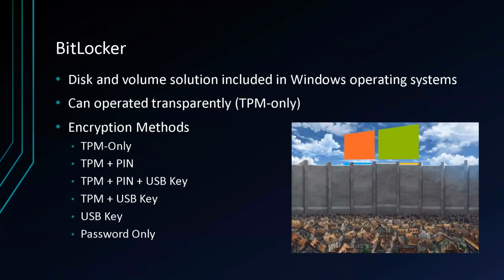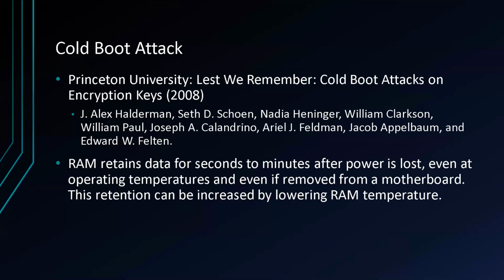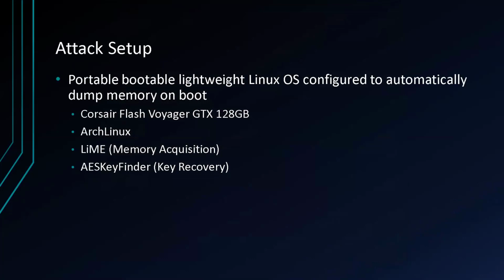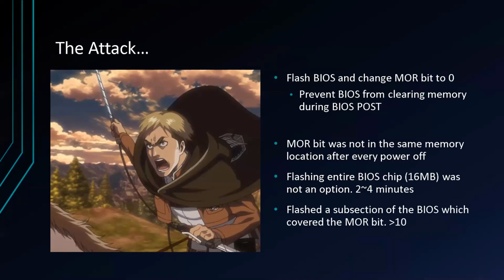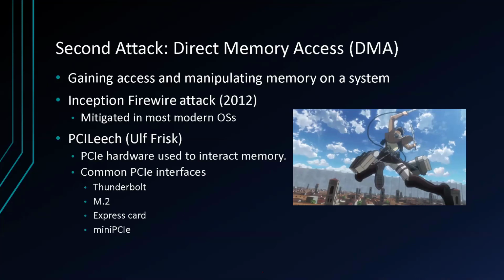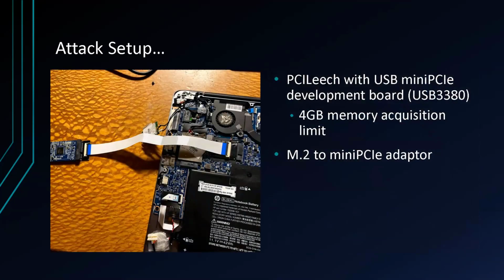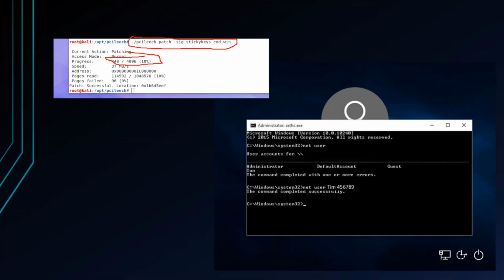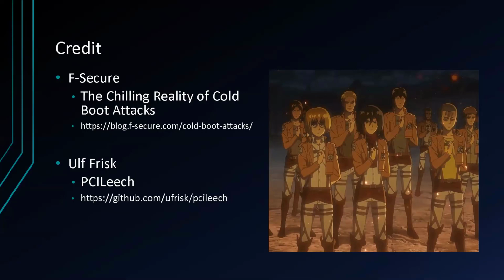BSidesGVL 2020 - Miguel Martinez - "Bypassing BitLocker"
Even with today’s hardware security measures, having physical access still means we can exploit and take control of systems by taking advantage of hardware subsystems.  In this talk, we will go through a real-life scenario where we gained access to a windows laptop with TPM-Only Bitlocker enabled. We will show how easy it is to execute DMA attacks leveraging Ulf Frisk’s PCILeech software and an inexpensive USB to PCIe board.